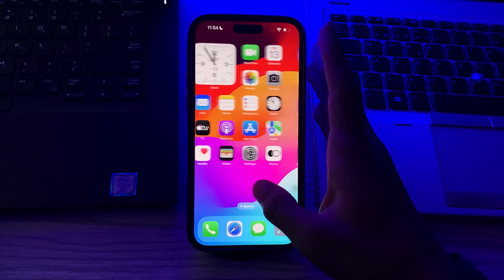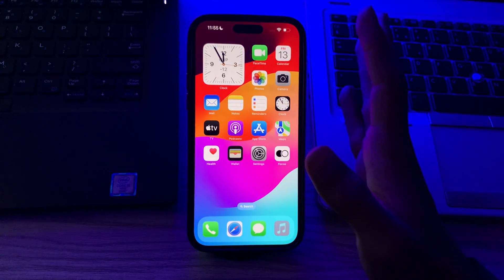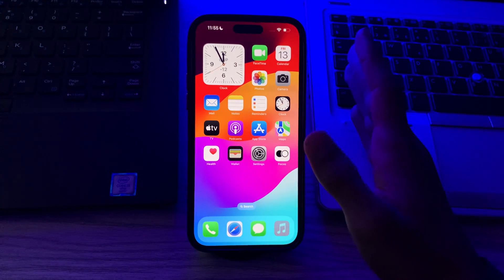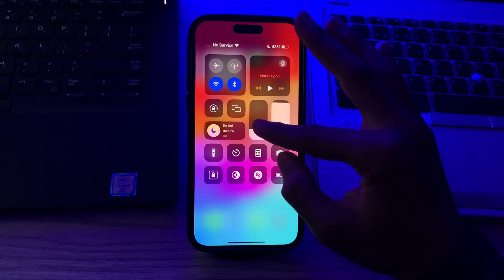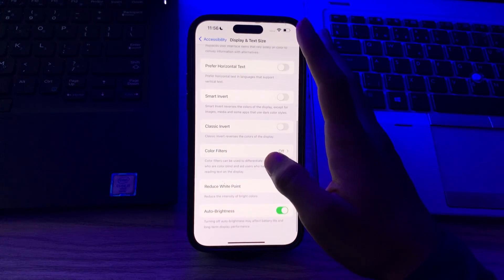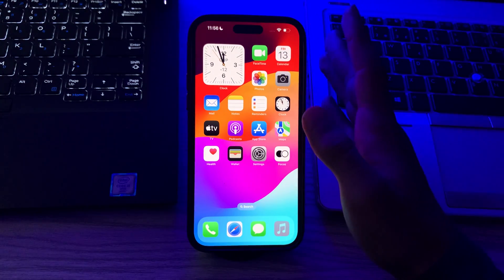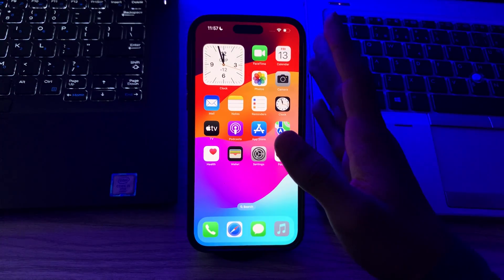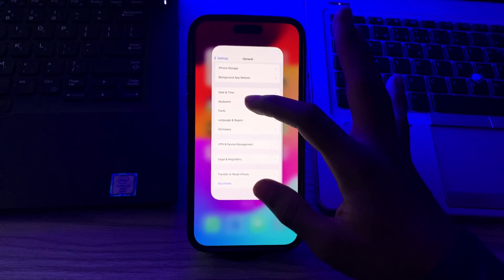How To Fix iPhone Screen Flickering Issue in iOS 17